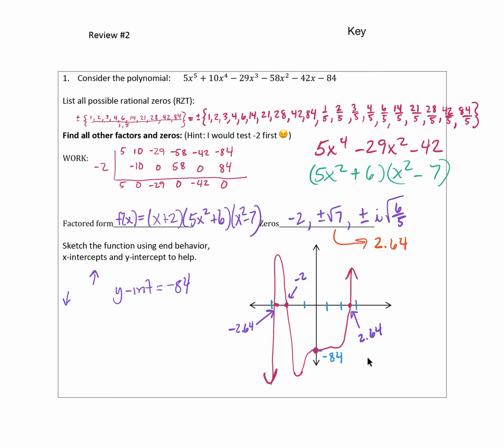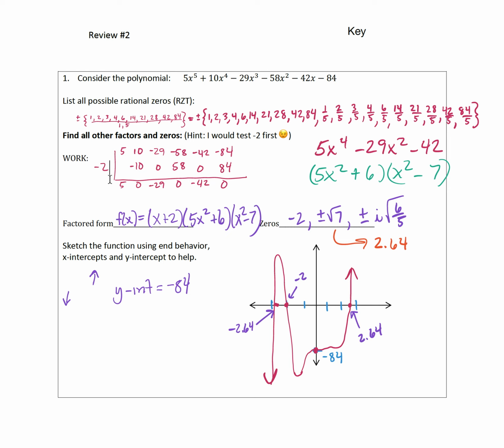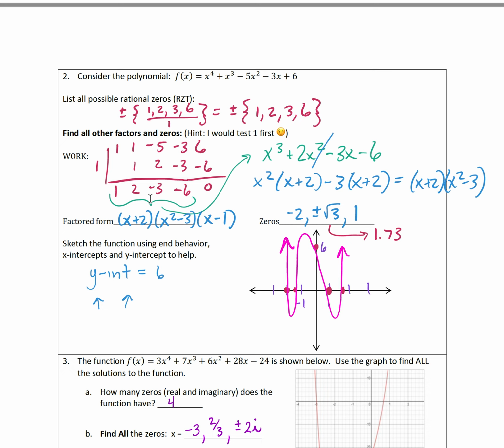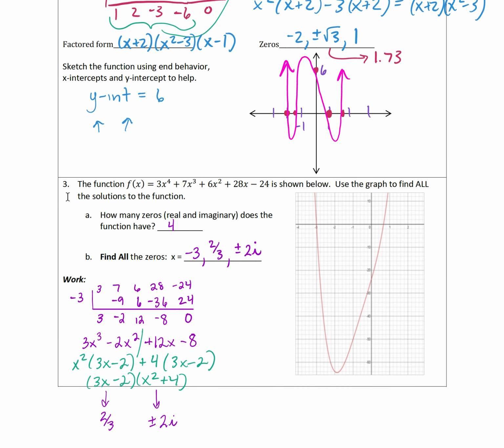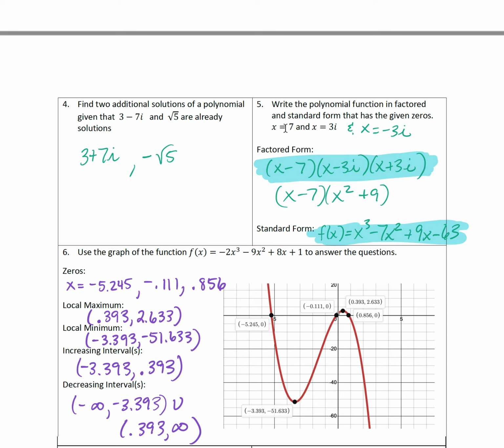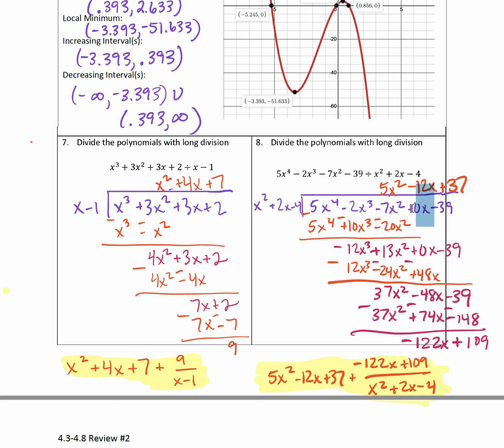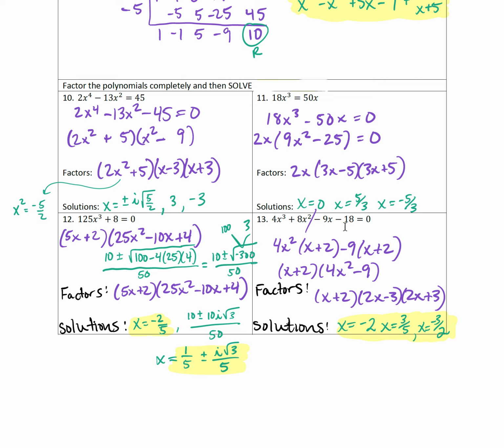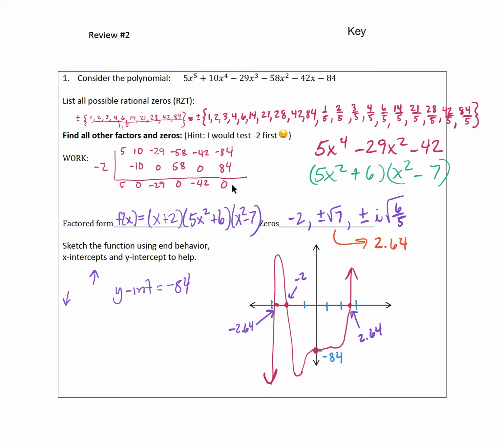Solution Video Unit 4 Review #2